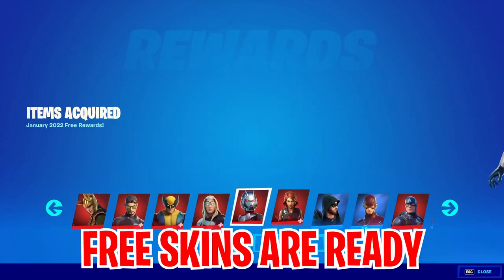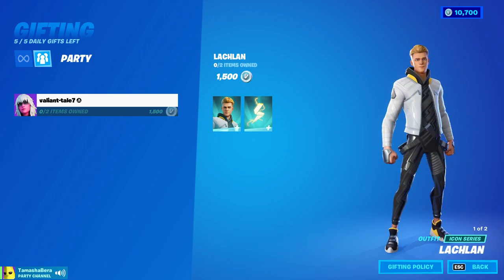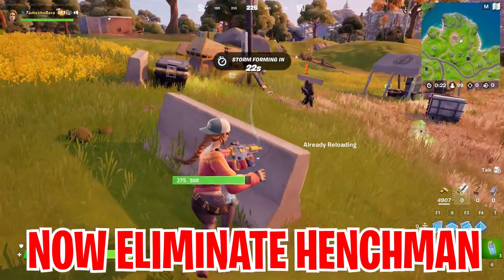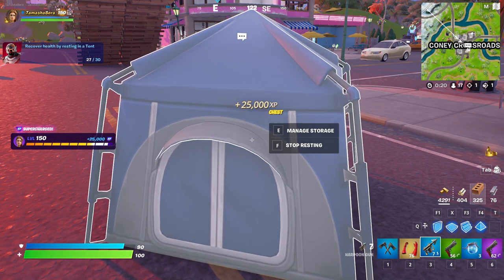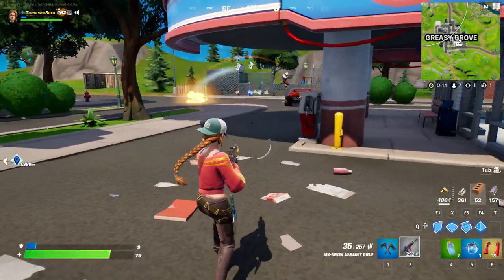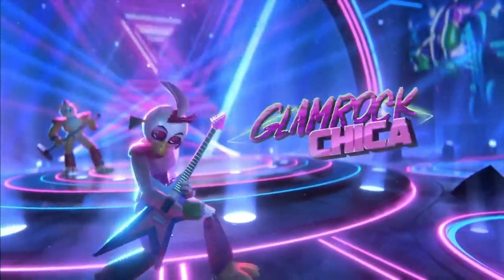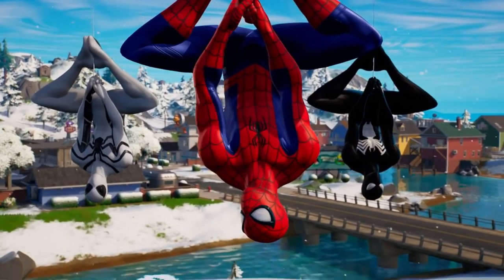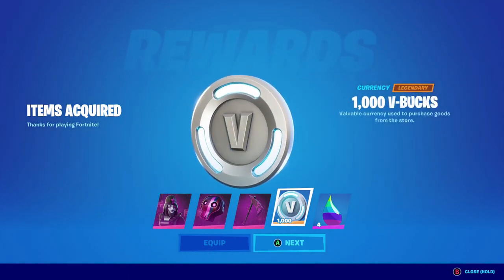FREE SKIN FOR EVERYONE!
In this video i show you FREE SKIN FOR EVERYONE! Fortnite Myth Busting Fortnite Vbucks Fortnite V-Bucks Fortnite V bucks Fortnite klombo fortnite destroy signal jammers in a single match Fortnite destroy and collect telescope parts in a single match Fortnite collect readings from seismometers in a single match Fortnite bounce 5 times on spider-man's bouncers without touching the ground Fortnite FNAF Fortnite green goblin Fortnite free skin stash'd FREE SKIN FOR EVERYONE!

Week 1

Search chests or ammo boxes at landmarks
Damage opponents while sliding
Jump through flaming rings in a vehicle
Land at the Daily Bugle and finish Top 25
Open a Vault with another player
Get eliminations with an SMG or Sniper Rifle
Discover named locations
Damage opponents with an assault rifle
Harvest resources

Week 2

Damage Opponents from 50 or more Meters with the MK-Seven Assault Rifle
Catch Fish at Sleepy Sound or Loot Lake
Using Spider-Man’s Web Shooters, Travel 50 Meters in One Swing
Purchase Items from Characters
Use a Med-Mist While Sliding
Survive Storm Circles While Carrying a Weapon of Epic Rarity or Higher
Stash Items in a Tent

Week 3

Search Coolers
Slide continuously for 25 meters
Bounce five times on Spider-Man’s bouncers without touching the ground
Talk to Guaco, Bunker Jonesy, and Cuddle Team Leader
Collect stored items from a tent
Damage opponents at Rocky Reels or Condo Canyon
Visit Different Seven Outposts in a single match
Hit weak points while harvesting
Get Eliminations with Assault Rifles

Week 4

Get headshot damage with a Pistol
Harvest Wood from The Joneses, Shifty Shafts, or Logjam Lumberyard
Detonate gas cans to destroy objects
Dance at Chonker’s Speedway, Rocky Reels, and Greasy Grove
Experience Guzzle Juice effects for 15 seconds
Deal damage to enemies with Rare or better Shotguns
Hide in Tall Grass for 10 seconds

Week 5

Build structures at Coney Crossroads, Sleepy Sound, and Condo Canyon
Claim an abandoned tent
Drive a vehicle through water
Knock down Timber Pines
Gain shields using a Shield Keg
Teleport using Rift Generators at different Seven Outposts
Destroy structures with Motorboat Missiles
Damage opponents with an SMG
Purchase items from vending machines

Week 6

Travel 100 meters while flying around a Tornado
Damage an opponent within 30 seconds of crouching in Tall Grass
Purchase a random item from a Malfunctioning Vending Machine
Destroy Timber Pine stumps
Recover health by resting in a Tent
Mark an enemy player using a Flare Gun
Honk a car horn within 10 meters of an opponent
Damage opponents with a Pistol
Deal headshot damage to opponents

Week 7

Eliminate IO Forces
Throw a Klomberry While Standing Within 10 Meters of a Klombo
Damage Opponents with Grenades or a Grenade Launcher
Interact with a Computer Terminal at a Mole Team Drill Site
Destroy Objects While Driving a Quadcrasher
Collect Different Types of Weapons at Shifty Shafts or The Sanctuary
Harvest Stone from The Temple, The Ruins, or Tumbledown Temple

Week 8

Talk to Haven, Shanta, or Galactico
Eliminate an opponent in Tilted Towers
Restore health by consuming Klomberries
Destroy different types of Cactus plants
Glide for 150 meters after launching from a Klombo's blowhole
Dance for Llana at a Vending Machine for 5 seconds
Take pizza slices from a pizza party item
Deal explosive damage
Spend bars